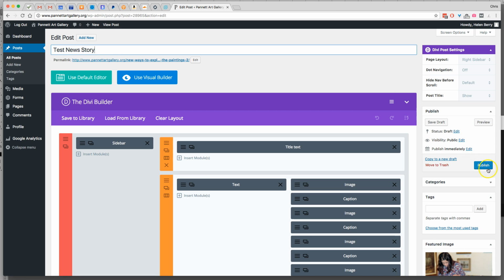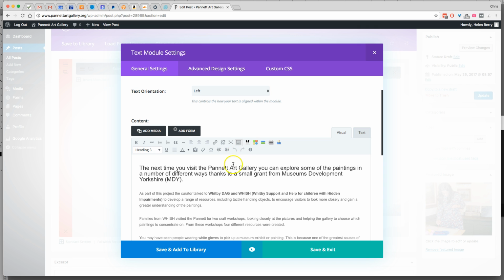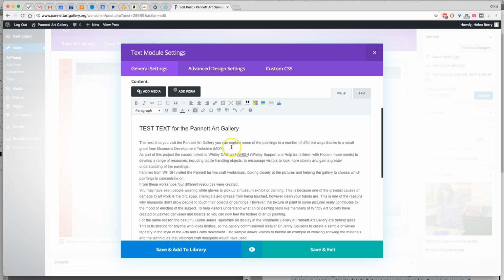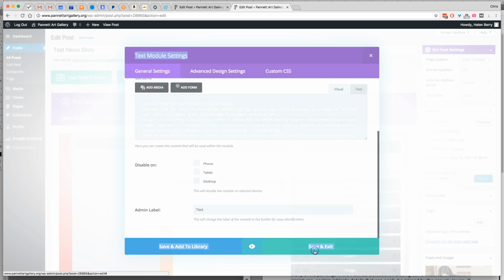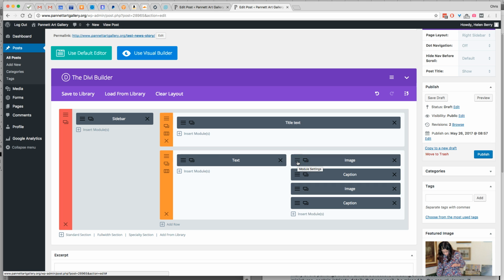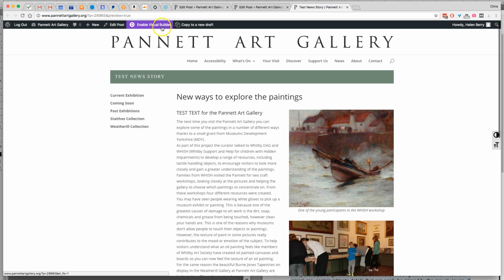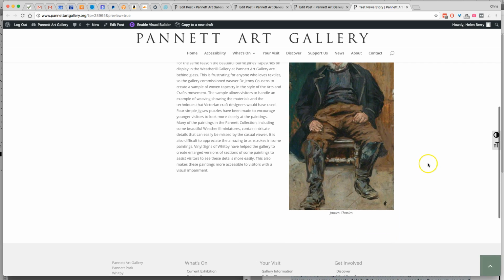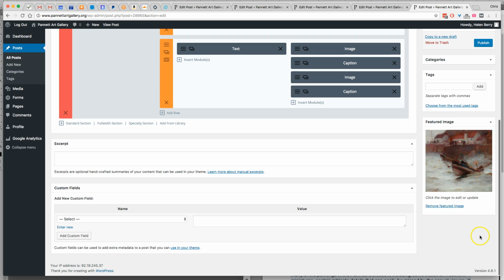Adding a News story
Adding a news story to the Pannett Art Gallery website